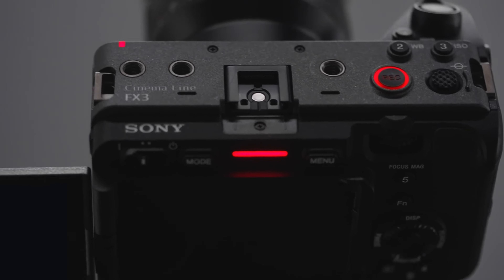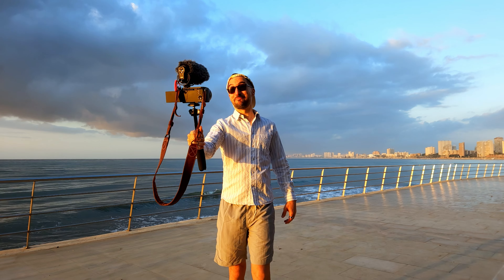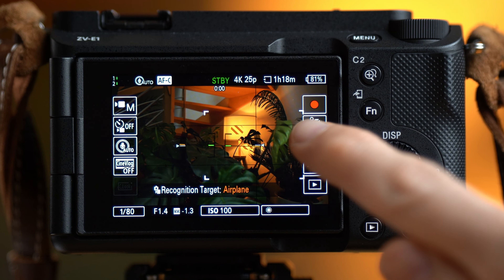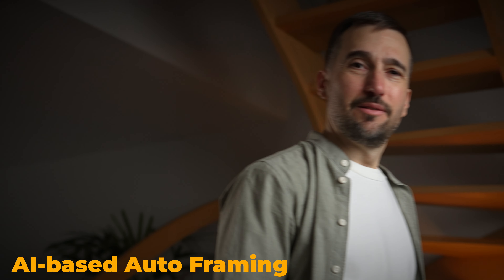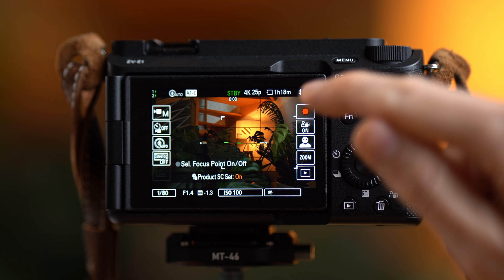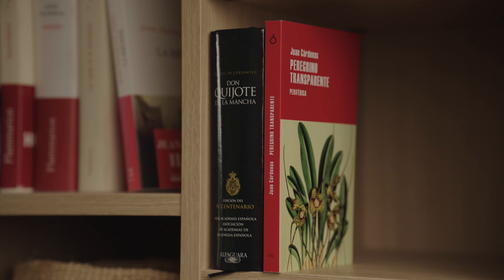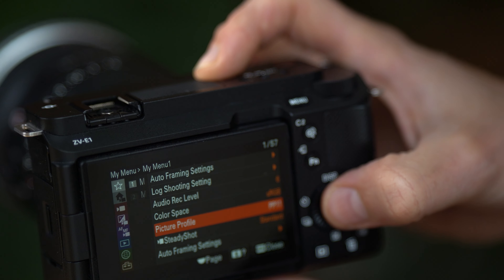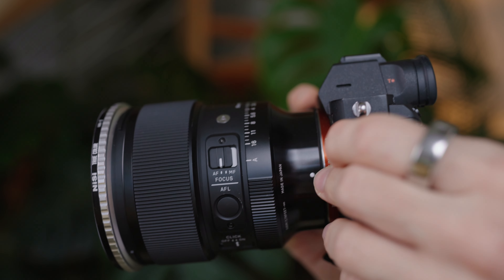Why I chose the Sony ZV-E1 for filmmaking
Half a year ago I bought the Sony ZV-E1 to take my filmmaking/content creation to the next level. Do I regret it? Let’s find out..